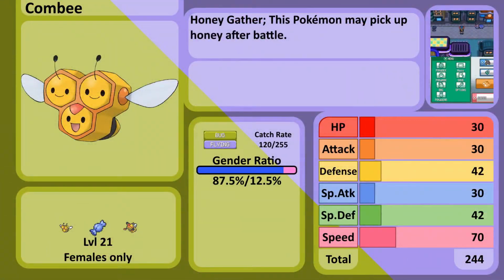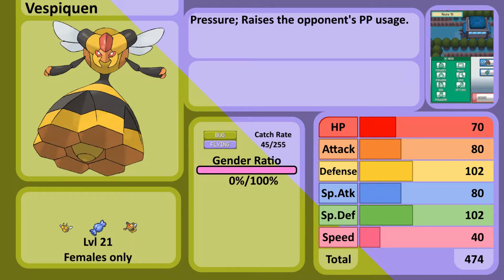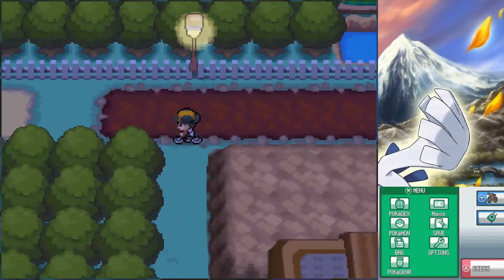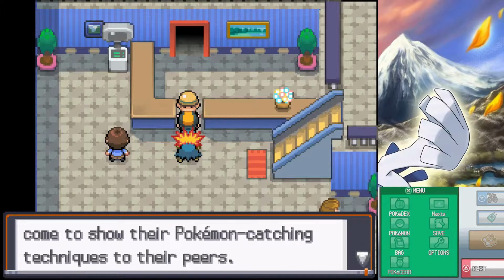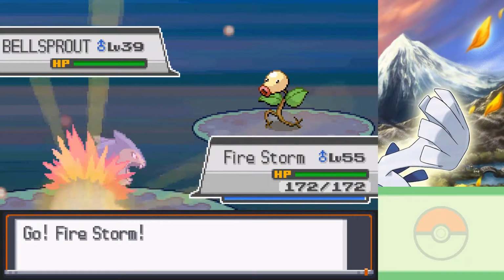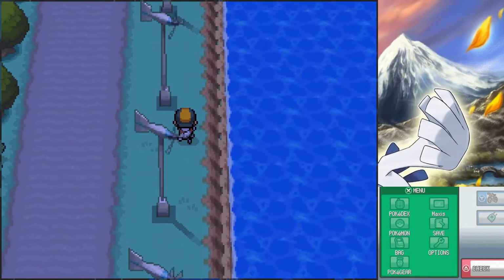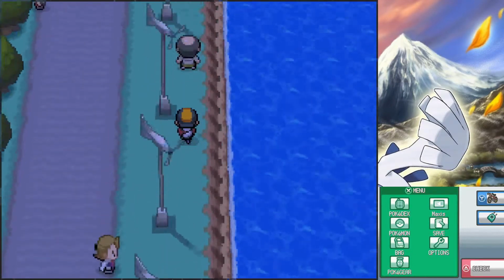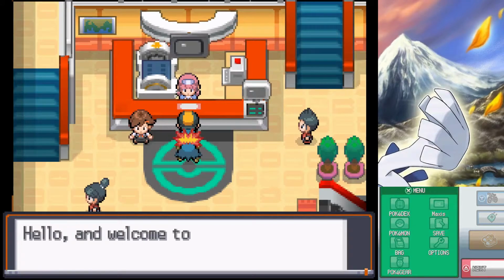Egg Hunt: Pokemon HeartGold & SoulSilver Part 51